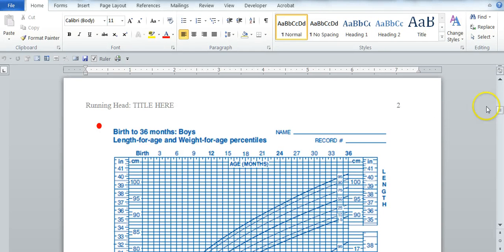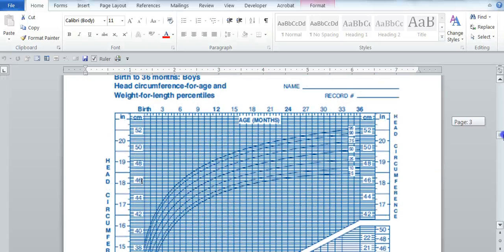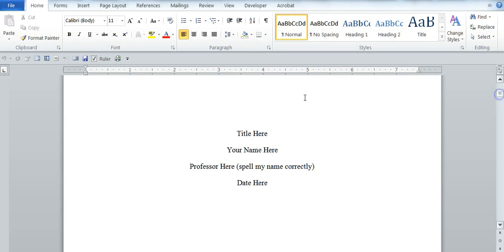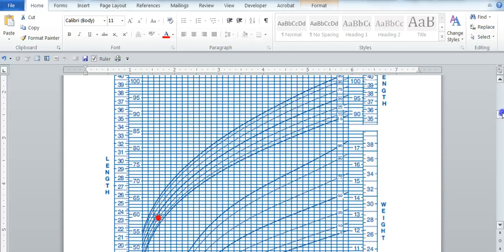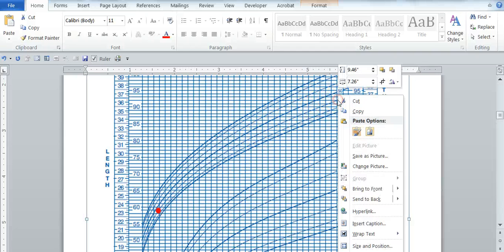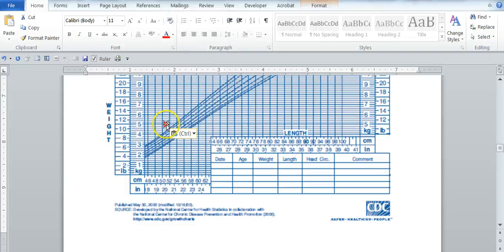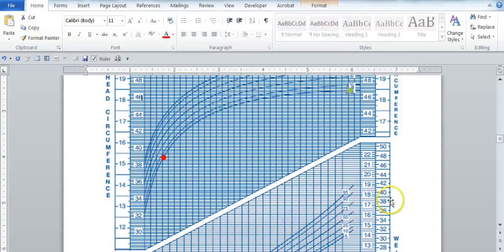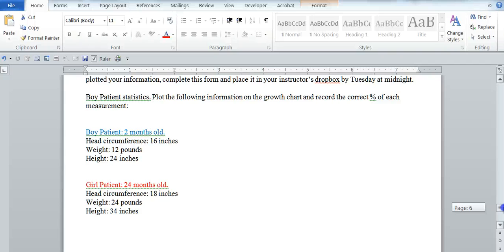Growth Chart Plotting Directions 2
I have created this tutorial for MA students that need to learn how to complete a growth Chart.